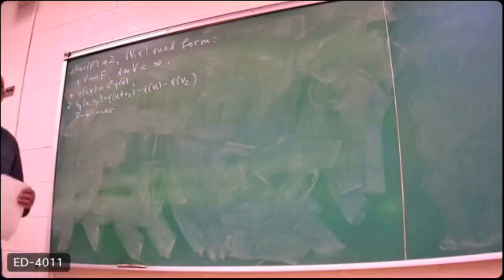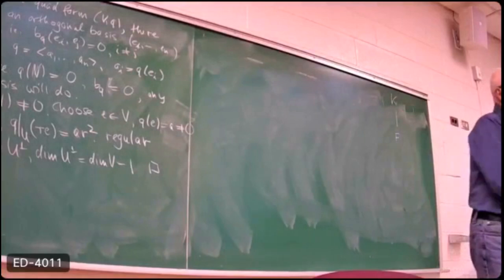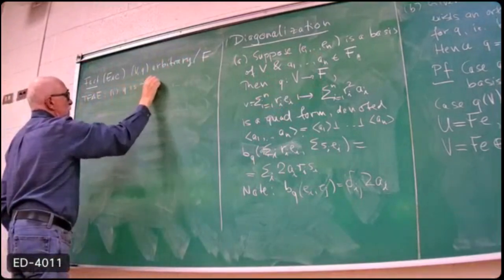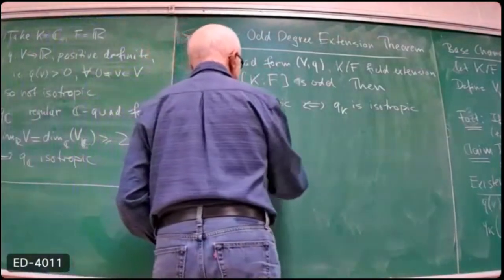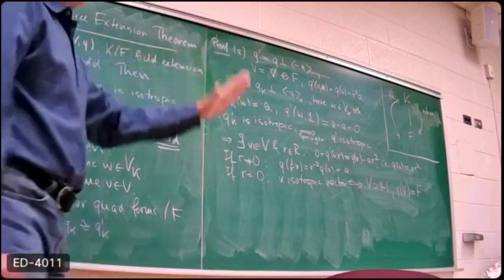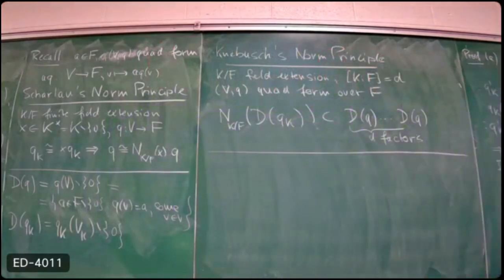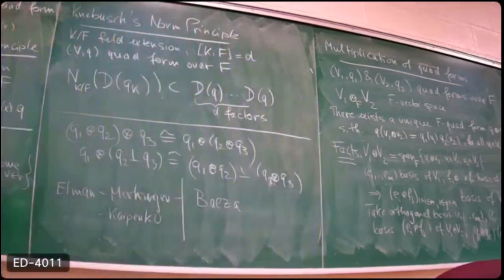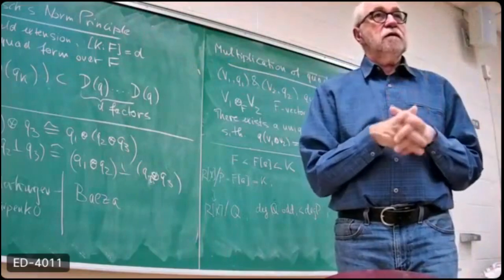Minicourse by Erhard Neher: Lecture 2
This is the second lecture of the Atlantic Algebra Centre mini course "Quadratic Forms over Fields" by Erhard Neher (University of Ottawa), taught at Memorial University on Wednesday, November 8, 2023.